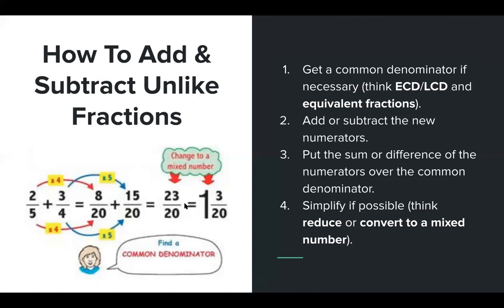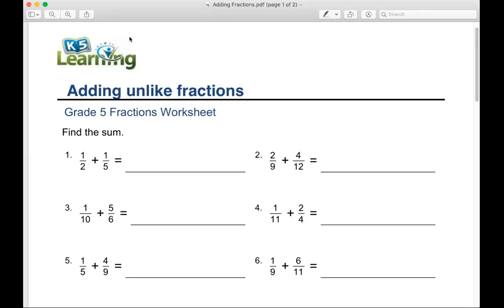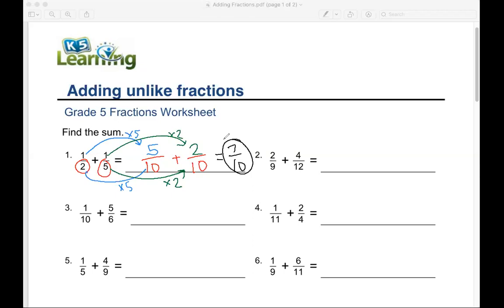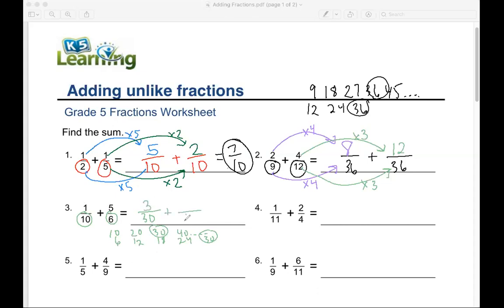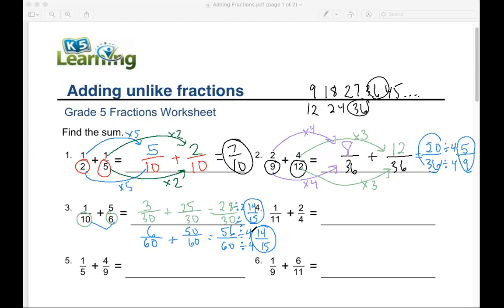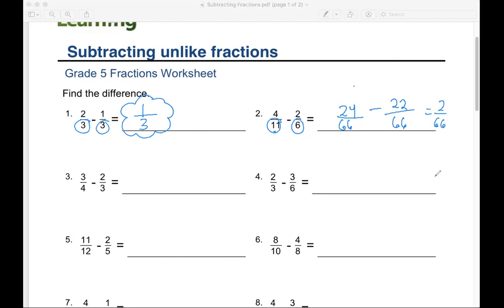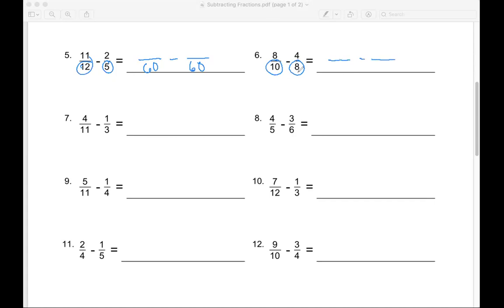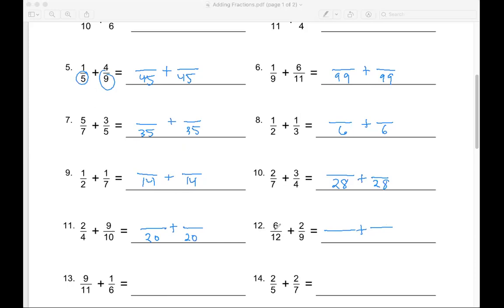5th Grade Math: Lessons 6-2 & 7-2 "Adding & Subtracting Fractions with Unlike Denominators"